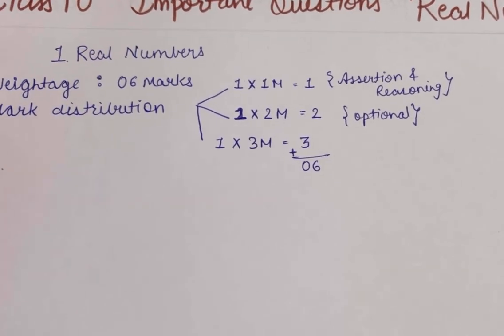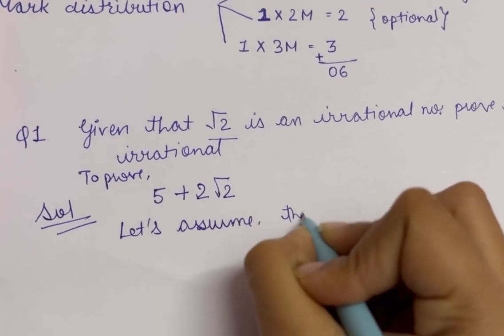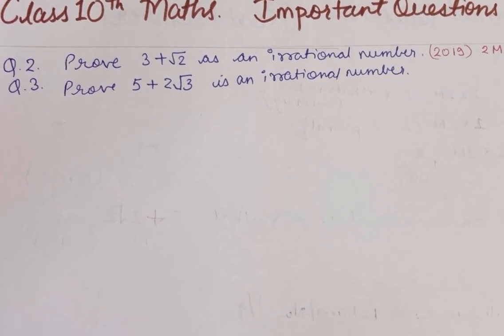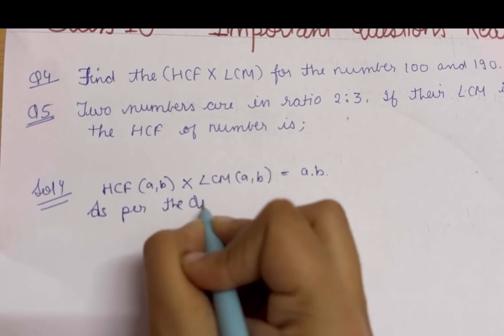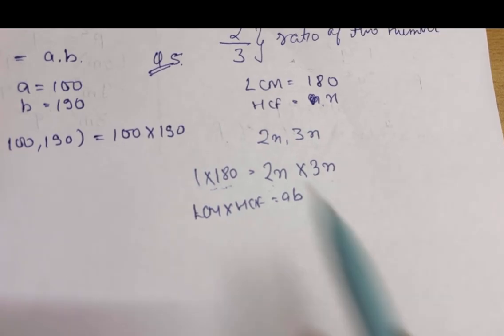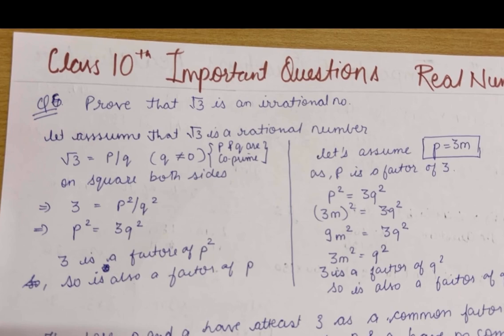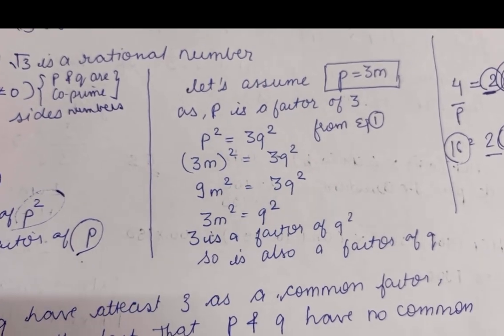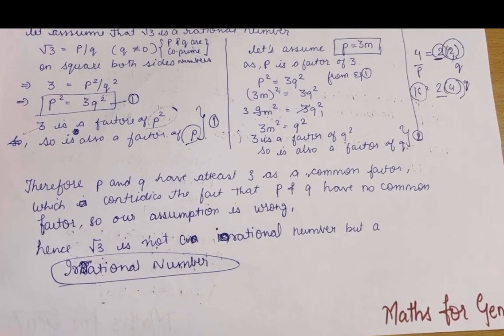Class 10 Maths Real Number Important Questions Boards 2025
📚 Class 10 Maths | Chapter 1: Real Numbers | Important Questions 📚

In this video, we cover important questions from Chapter 1: Real Numbers, tailored specifically for Class 10 students. ✍️

These are exam-oriented questions that will strengthen your understanding and help you score higher in your board exams! 💯

Class 10 students preparing for CBSE board exams
Students aiming to master the basics of mathematics
📖 Additional Resources:

💡 Pro Tips for Success:
👉 Practice these questions regularly.
👉 Understand the concepts, don’t just memorize!